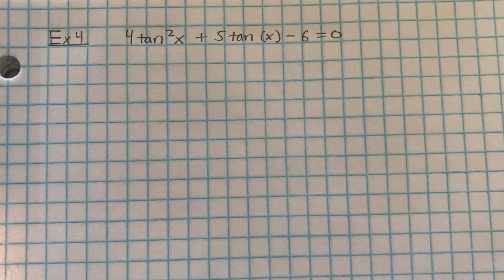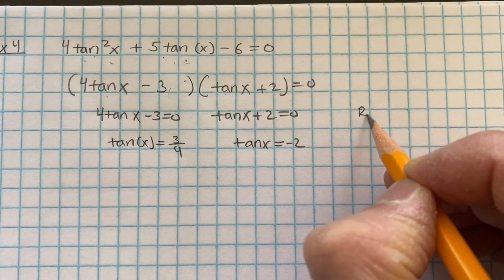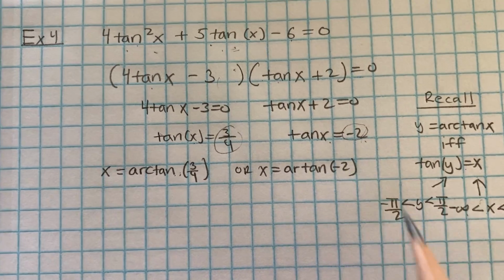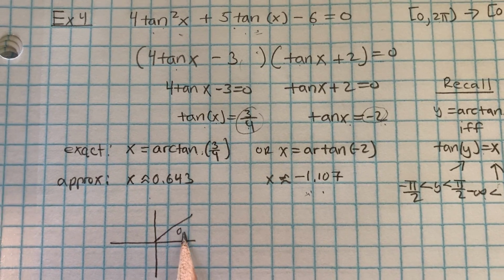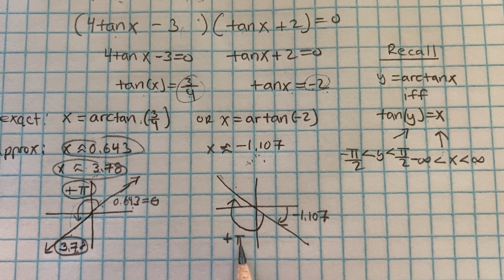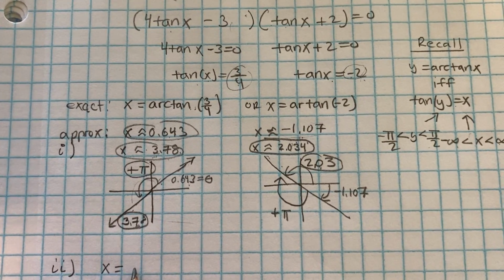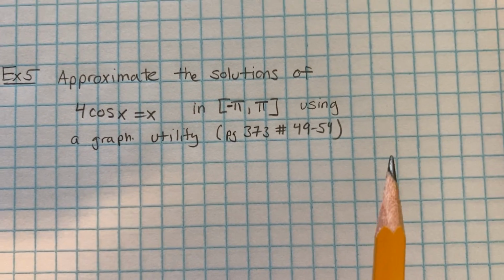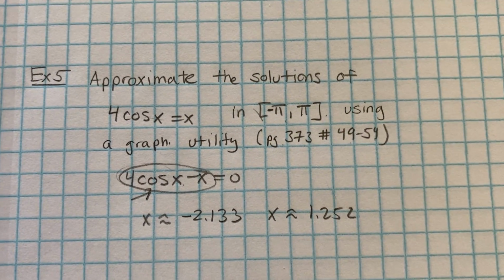5.3 Solving trig. equations with inverses part 2